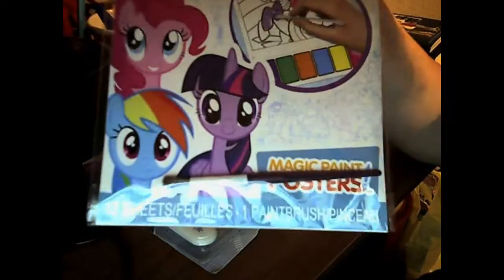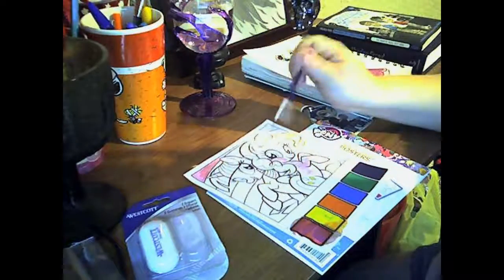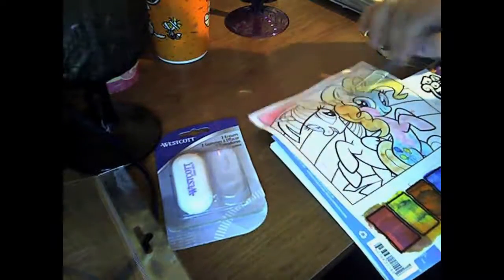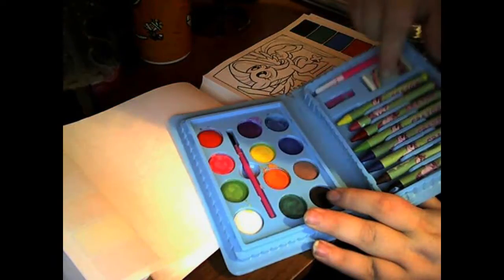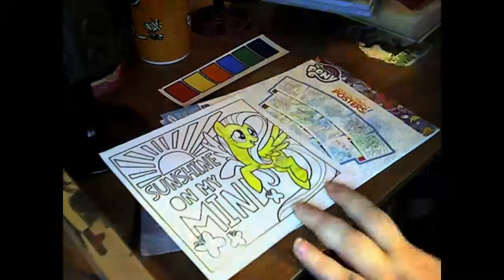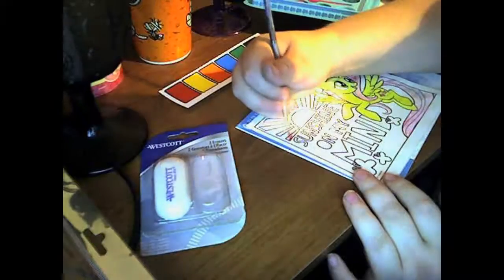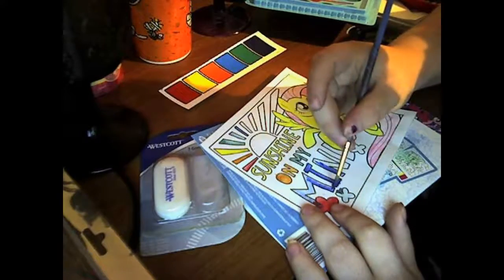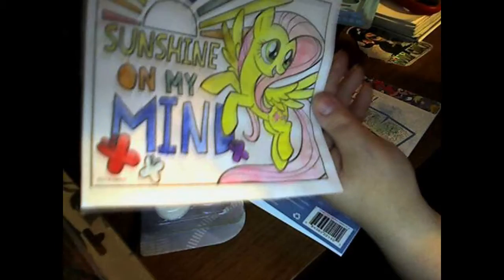Magic Paint Posters Review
I bought this at dollar tree and decided to make a quick review. I hope you guys enjoyed this :)